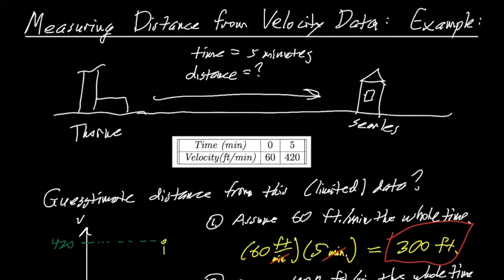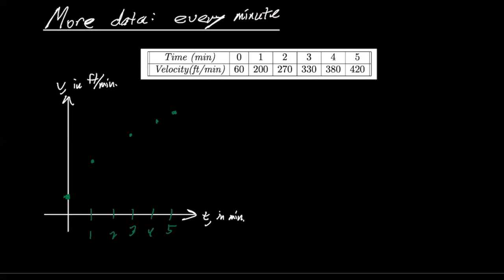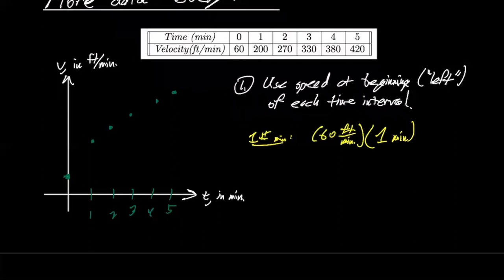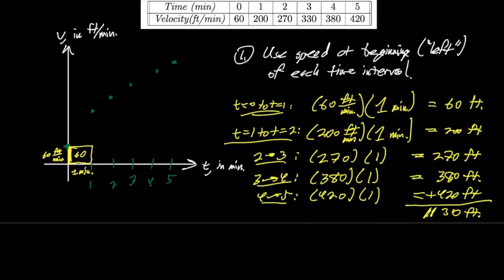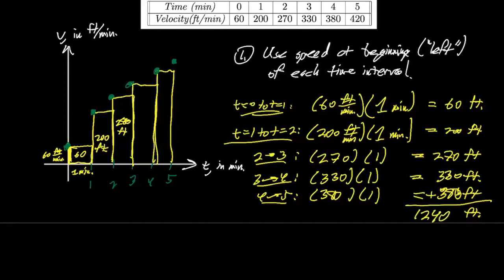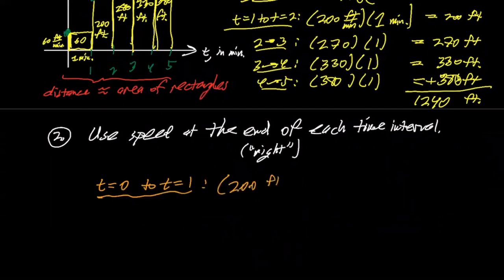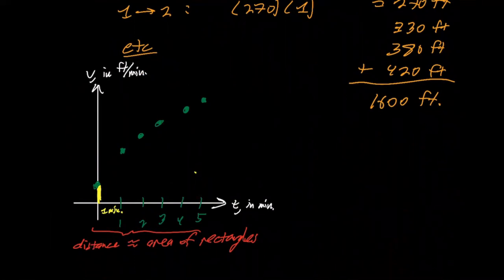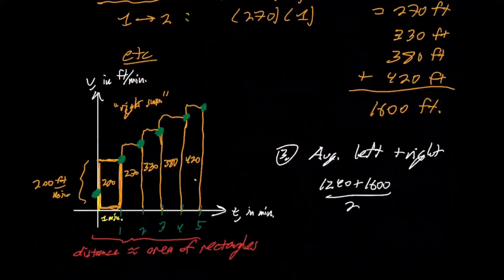Distance from velocity data example: every minute